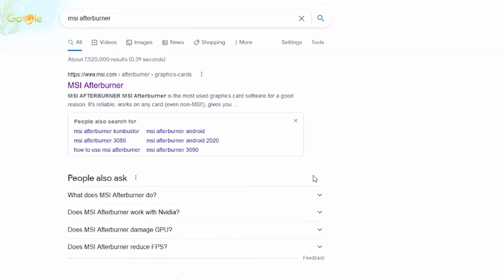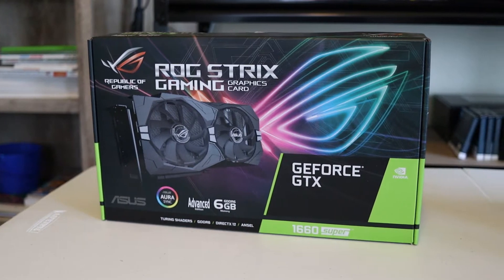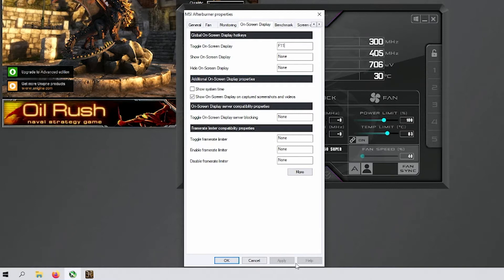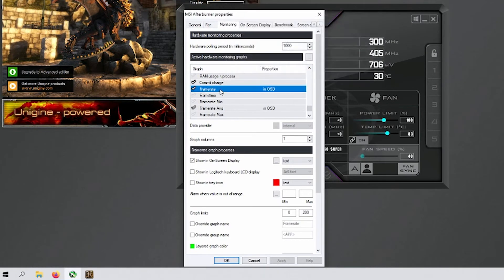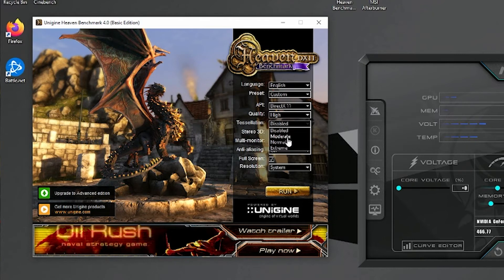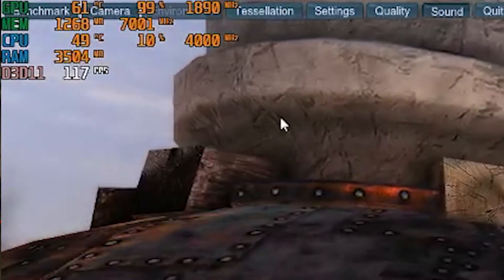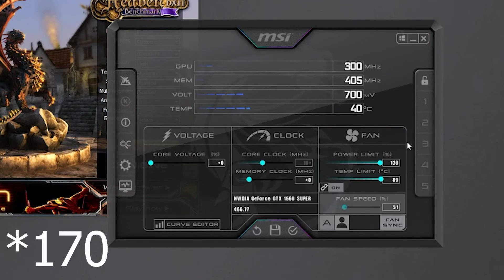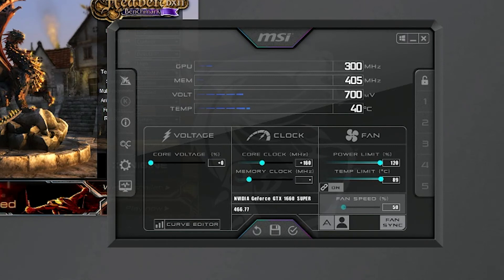Nvidia GPU Overclocking & Undervolting Guide!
Nvidia GPU overclocking Guide - Unlock free performance!

Overclocking a GPU is perfectly safe if you know what your doing.  Don't be afraid to try using this full guide I've put together for a first time overclocker.

Overclocking a graphics card creates more heat and requires more power.  Make sure your case has adequate airflow before trying this as well as a high enough wattage power supply.  Results will vary based on your GPU.

ABS Prebuilt PC from Newegg with GTX 1660 Super

Timestamps:
0:00 - Intro
0:45 - Programs you'll need
2:52 - Hardware used
3:29 - MSI Afterburner setup
7:12 - What is Unigine Heaven?
10:55 - Beginning to Overclock
12:35 - Increasing the Core Clock
13:53 - Results
15:02 - Memory Overclocking
16:43 - Recap